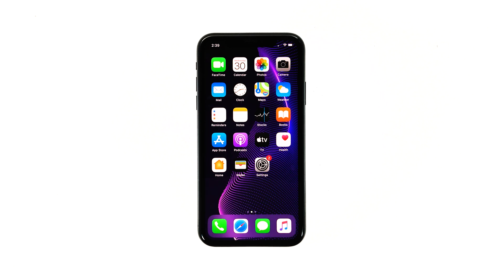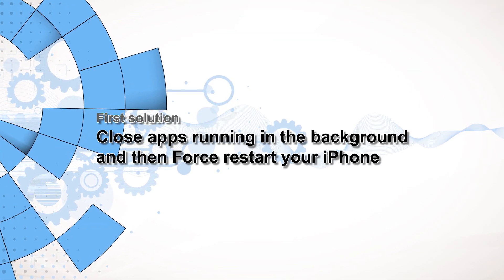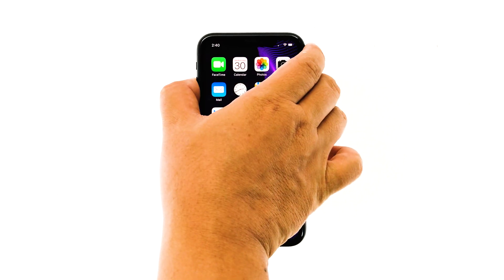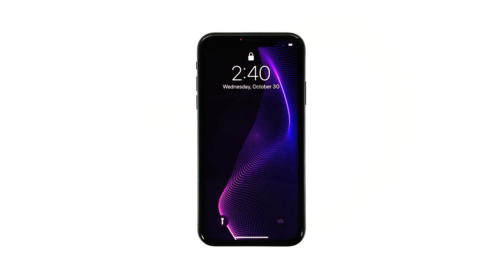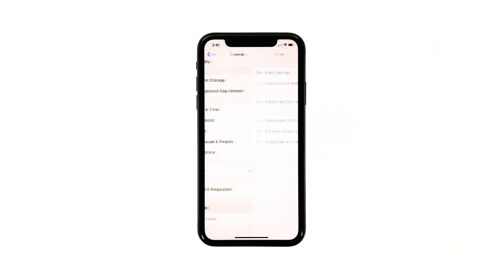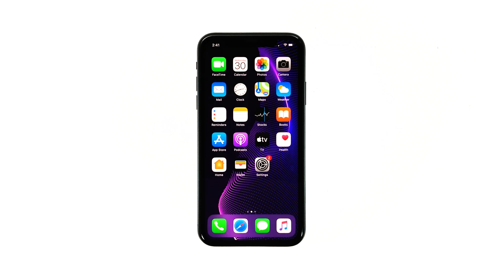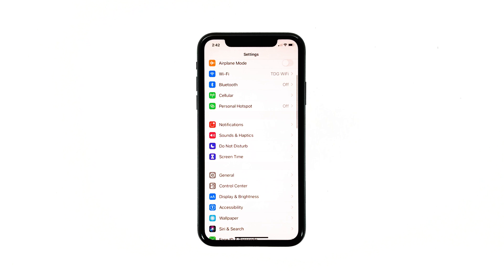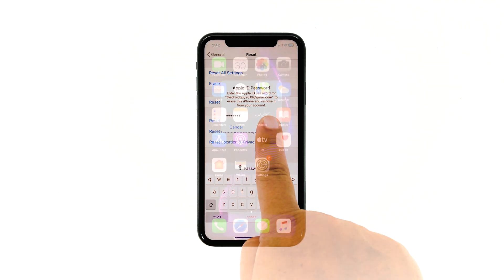Fix delayed touchscreen response on iPhone XS after iOS 13 update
Delayed touchscreen response often considered as lag screen may transpire if your phone has been used for an extended period. The more apps that you’ve been using, the more memory it consumes and could result in a sloppy phone performance. For instances where this issue has been experienced firsthand after updating to a new software, then it might be due to a faulty update or random glitches.